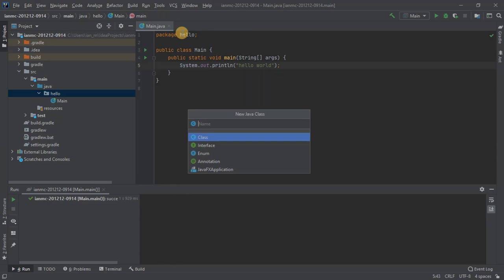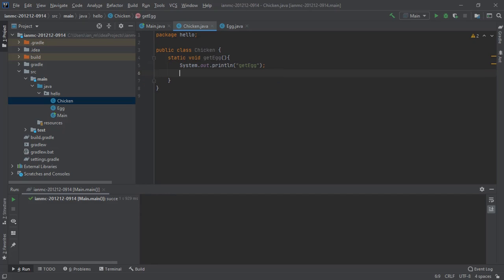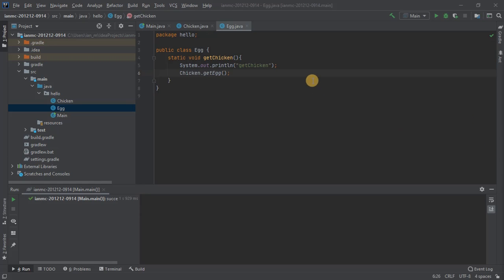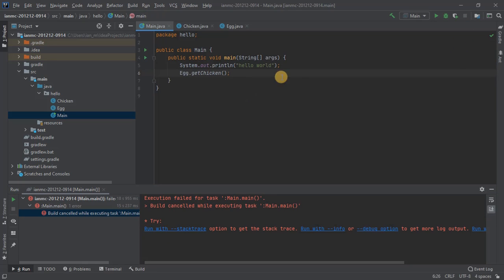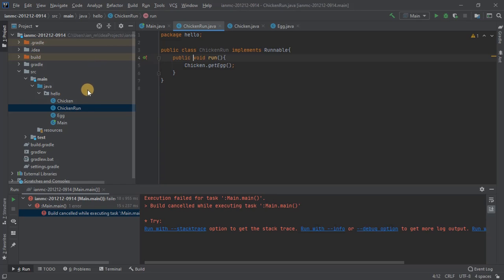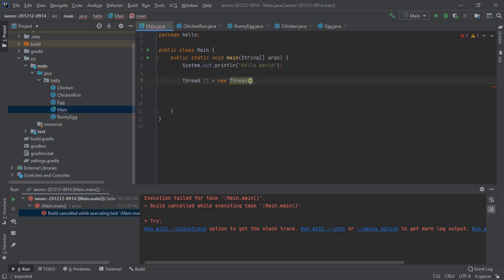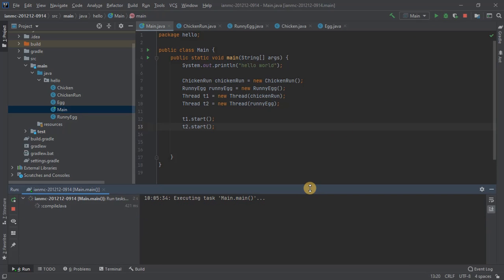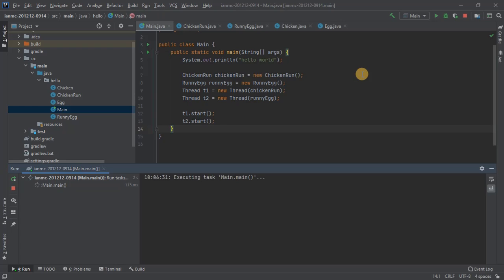Java - Deadlock, a simple example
Which came first, the chicken or the egg?